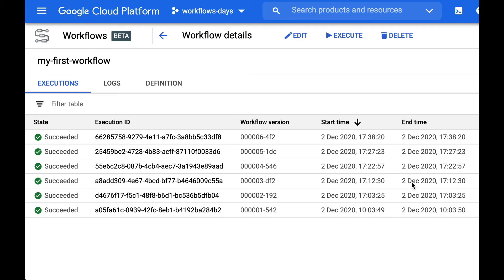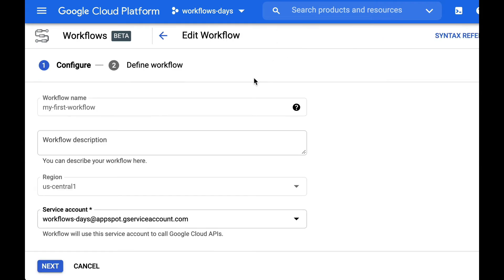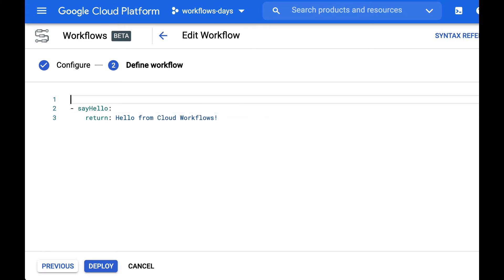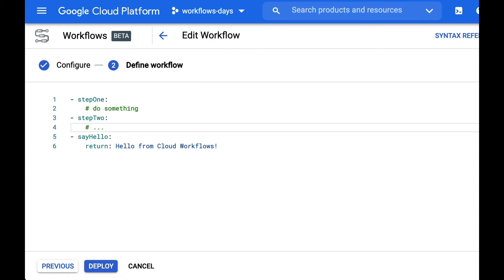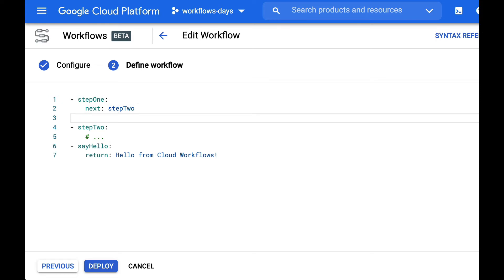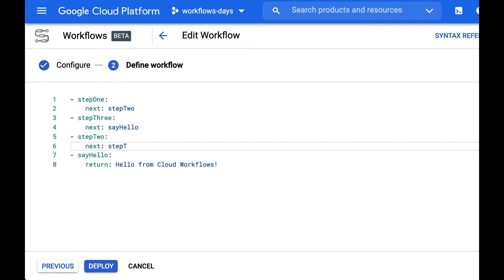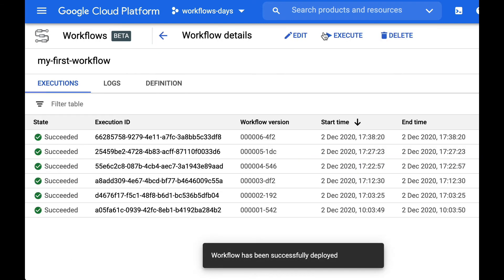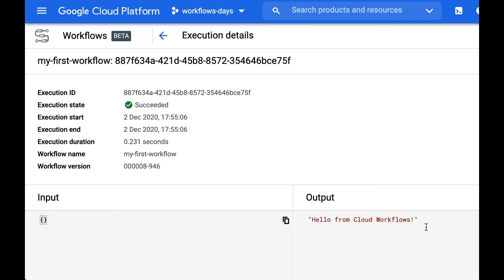Day #2 with Cloud Workflows: a workflow is made of steps or even jumps!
Google Cloud Workflows definitions are made of multiple steps, as explained in this article:

In this video, we’ll see how we can define several steps, but also how we can jump between steps.